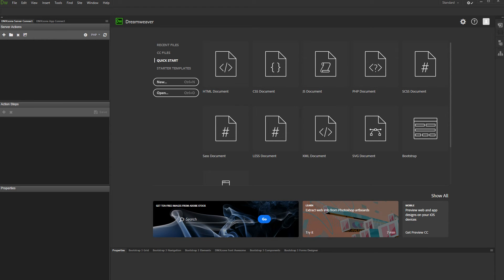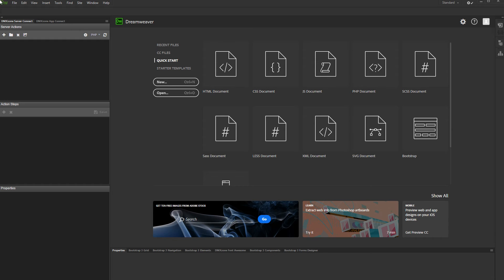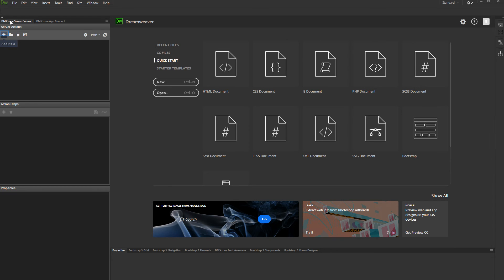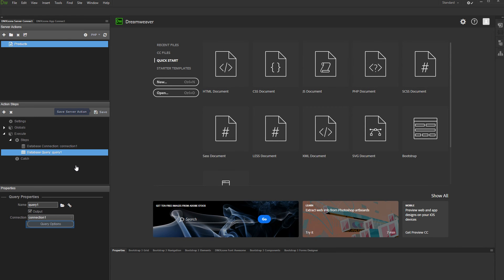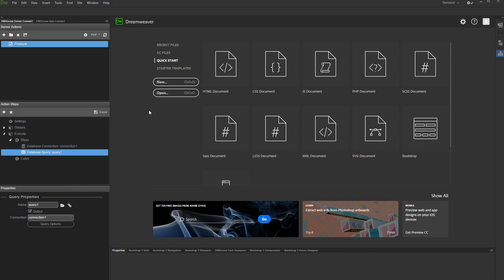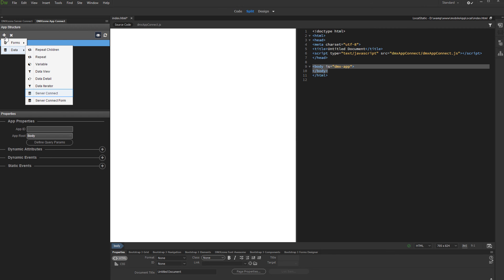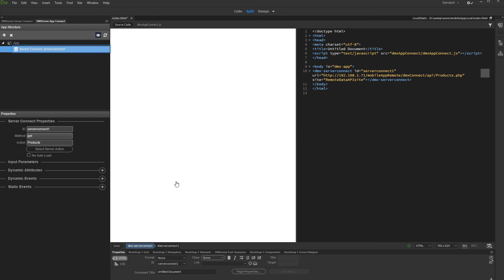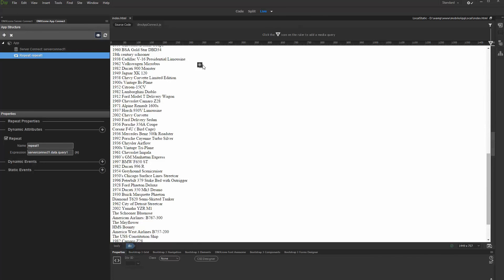Using Server Actions from a Different DW Site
With this movie we will show you how to use a server action, located in a different DW site definition.